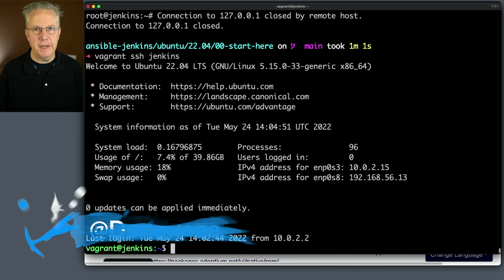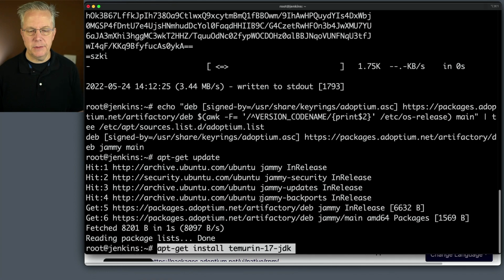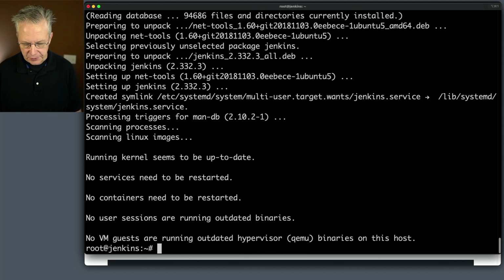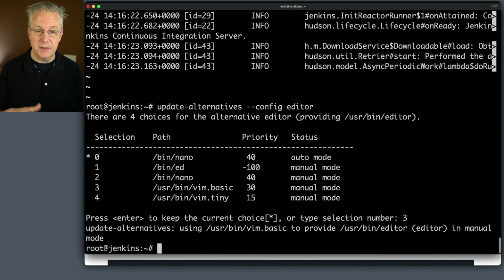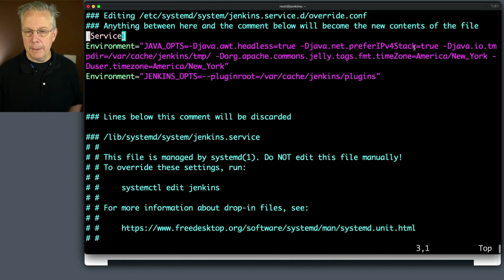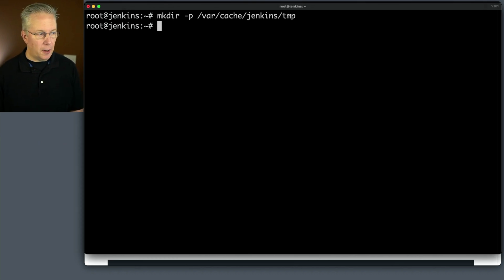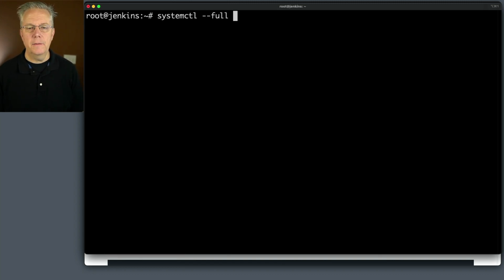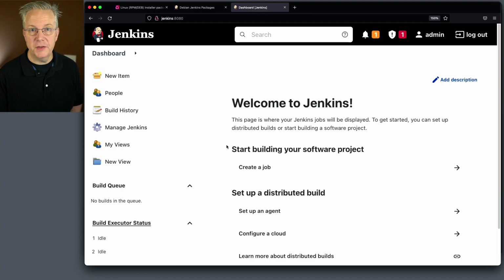How to Install Jenkins on Ubuntu 22.04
Timecodes ⏱:

00:00 Introduction
00:06 Update base operating system
00:30 Install OpenJDK 11
01:44 Install Jenkins
03:35 Initial configuration of Jenkins